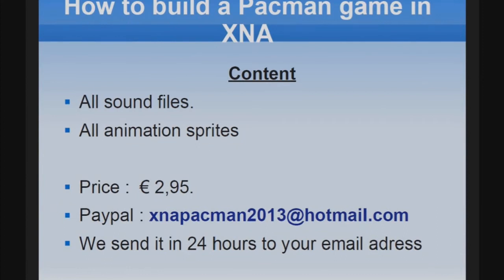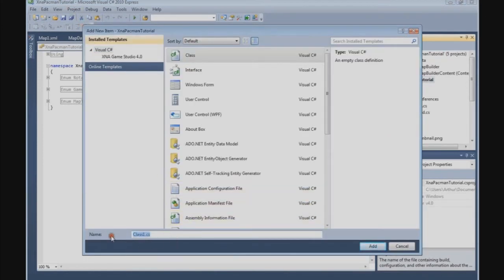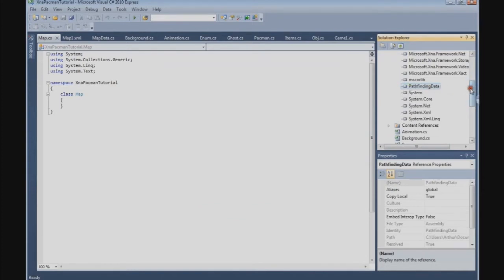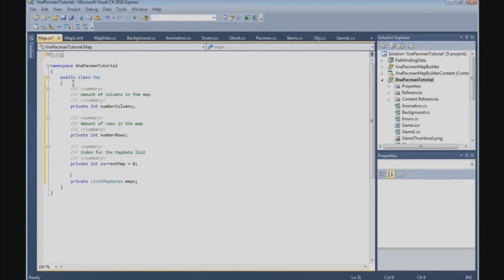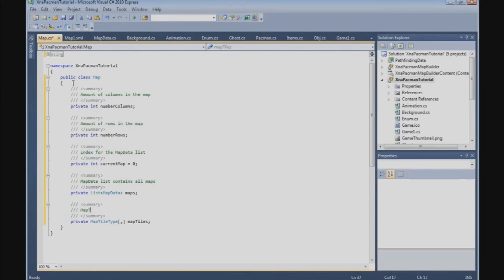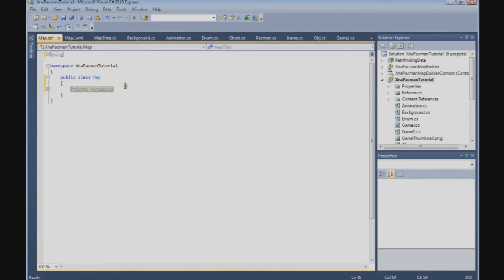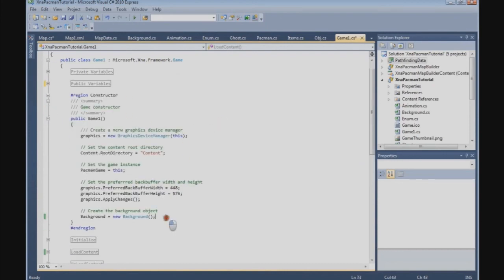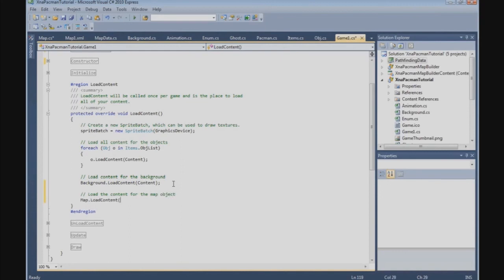How to build a Pacman game in XNA - 25. Map Class